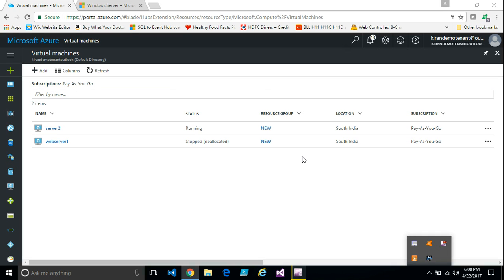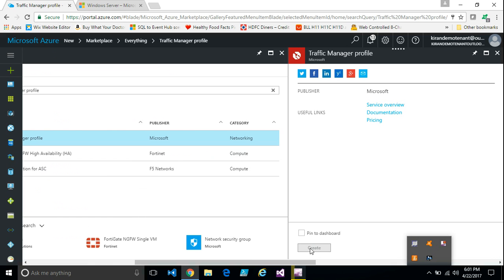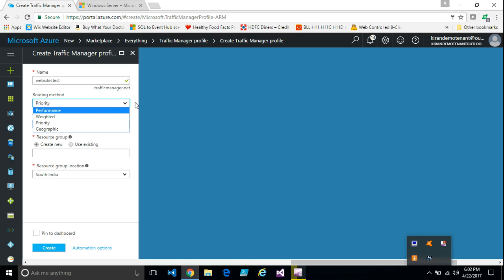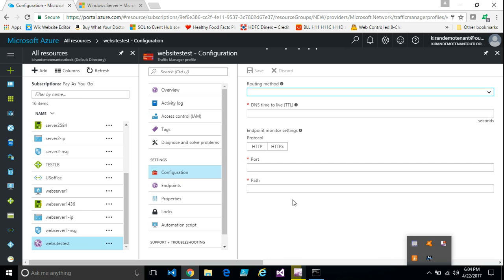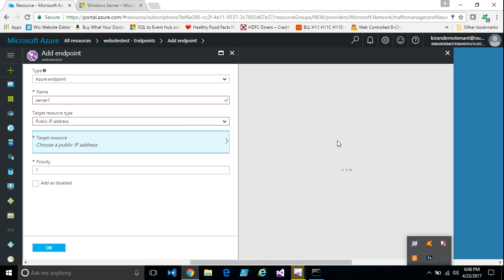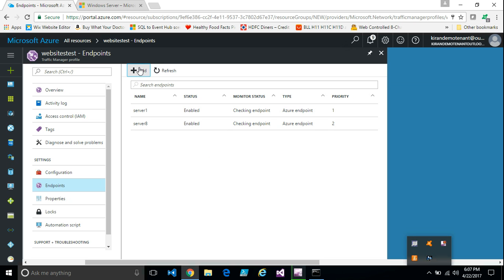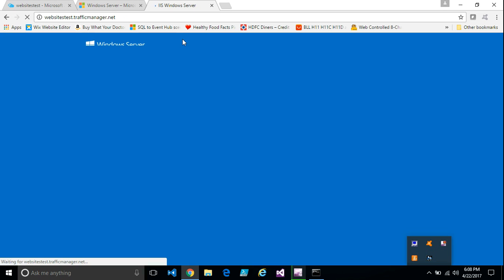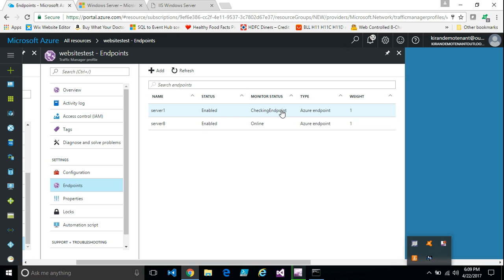HOW TO: Azure Traffic Manager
All you need about how to configure Azure traffic manager